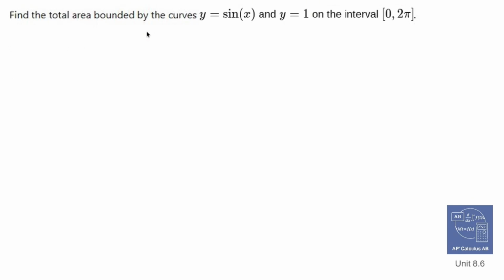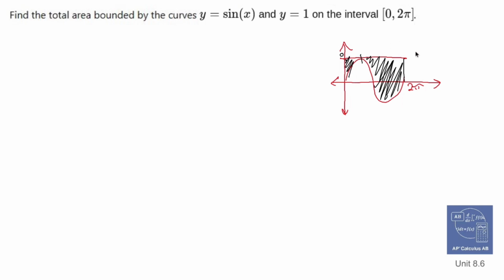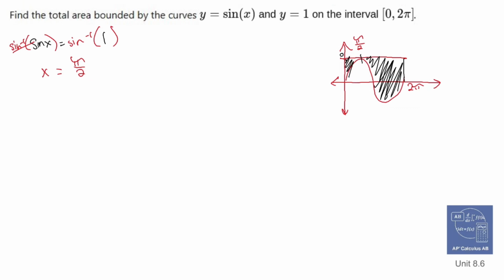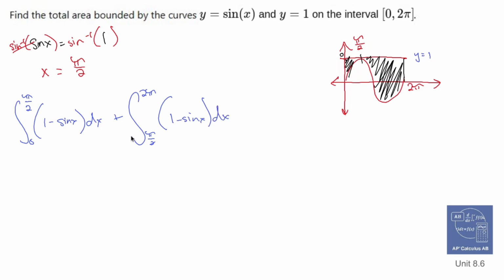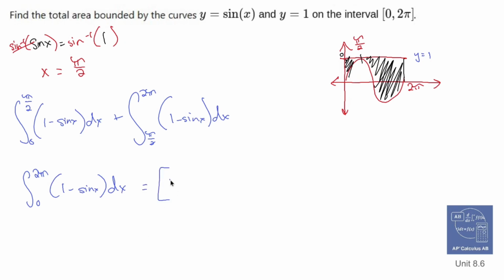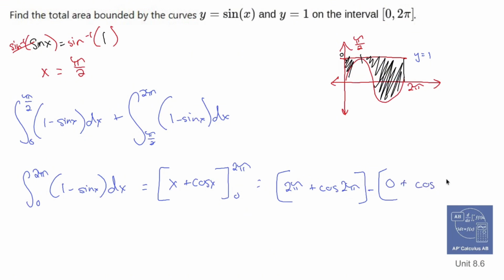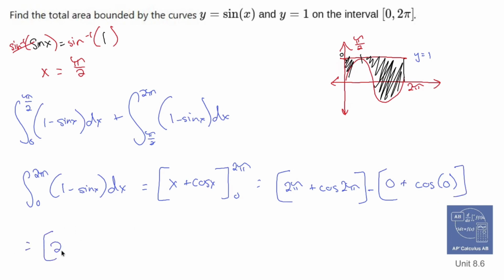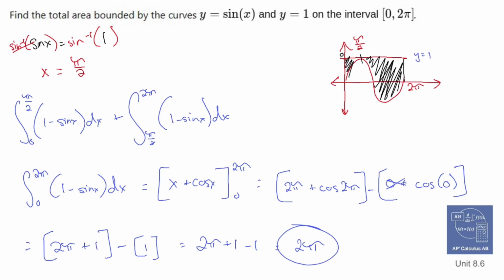AP Calculus AB 8.6 Area Between the Curves y=sin(x) and y=1 (Intersect at More than Two Points)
Finding the area between curves that intersect at more than two points involves several steps. These steps ensure that the area is accurately calculated by considering the different regions formed by the curves and their intersections. Below is a step-by-step explanation of how to approach these problems.

### Steps for Finding the Area Between Curves that Intersect at More Than Two Points:

1. **Find the points of intersection:**
   - Set the two functions equal to each other to determine where the curves intersect.
   - Solve the equation to find the points of intersection.
     - For example, if the curves are given by \( f(x) \) and \( g(x) \), set:
       f(x) = g(x)
       and solve for \( x \).
   - The solutions to this equation give you the \( x \)-coordinates of the points of intersection.

2. **Determine the intervals of integration:**
   - If the curves intersect at more than two points, identify the intervals over which the curves are bounded by each other.
   - The region between the curves may consist of multiple sections (i.e., there may be areas where one curve is above the other).
   - If there are multiple points of intersection, you need to break the total area into separate intervals where one curve is consistently above the other.

3. **Set up the integrals:**
   - For each interval, determine which curve is on top (greater value) and which is on the bottom (smaller value).
   - The area between the curves over a single interval is given by:
     \text{Area} = \int_{a}^{b} \left( f(x) - g(x) \right) \, dx
     where \( f(x) \) is the upper curve and \( g(x) \) is the lower curve.
     - If there are multiple intervals, repeat this process for each interval.

   - **Example:** If the curves intersect at \( x = a \), \( x = b \), and \( x = c \), the total area is:
     \text{Area} = \int_{a}^{b} \left( f(x) - g(x) \right) \, dx + \int_{b}^{c} \left( g(x) - f(x) \right) \, dx
     where the upper and lower curves switch depending on the interval.

4. **Solve the integrals:**
   - Compute the definite integrals over each interval, either by direct integration or using numerical methods if the functions are complex.
   - Evaluate each integral at the bounds.

5. **Add the areas:**
   - If there are multiple intervals (because of more than two points of intersection), add the areas calculated for each interval to get the total area between the curves.

6. **Consider absolute values (if needed):**
   - If the difference \( f(x) - g(x) \) becomes negative in some intervals (indicating the curves switch positions), you may need to adjust the integrand by taking the absolute value, depending on how the problem is framed.

### Example:

Suppose we have the following two functions:
- \( f(x) = x^2 \) (a parabola opening upwards)
- \( g(x) = 2x + 3 \) (a linear function)

To find the area between these curves:

1. **Find the points of intersection:**
   Set \( f(x) = g(x) \):
   x^2 = 2x + 3
   Rearranging:
   x^2 - 2x - 3 = 0
   Factoring:
   (x - 3)(x + 1) = 0
   So, the points of intersection are \( x = 3 \) and \( x = -1 \).

2. **Determine the intervals:**
   - The curves intersect at \( x = -1 \) and \( x = 3 \), so we’ll integrate over the interval from \( -1 \) to \( 3 \).

3. **Set up the integral:**
   The linear function \( g(x) = 2x + 3 \) is above the quadratic function \( f(x) = x^2 \) in this interval. So, the area is:
   \text{Area} = \int_{-1}^{3} \left( (2x + 3) - x^2 \right) \, dx

4. **Solve the integral:**
   Integrate each term:
   \int \left( 2x + 3 - x^2 \right) \, dx = x^2 + 3x - \frac{x^3}{3}
   Now, evaluate at the bounds \( x = -1 \) and \( x = 3 \):
   \text{Area} = \left[ \left( 3^2 + 3(3) - \frac{3^3}{3} \right) - \left( (-1)^2 + 3(-1) - \frac{(-1)^3}{3} \right) \right]
   Simplifying:
   \text{Area} = \left[ \left( 9 + 9 - 9 \right) - \left( 1 - 3 + \frac{1}{3} \right) \right]
   = \left( 9 - \left( -2 + \frac{1}{3} \right) \right)
   = 9 + 2 - \frac{1}{3} = 11 - \frac{1}{3} = \frac{32}{3}
   Therefore, the total area between the curves is \( \frac{32}{3} \).

### Conclusion:
When curves intersect at more than two points, you break the total area into separate intervals and compute the area for each interval where one curve is above the other. Adding these areas gives the total area between the curves.

/ nickperich

Nick Perich
Norristown, Pa